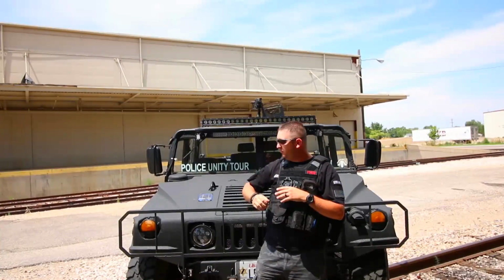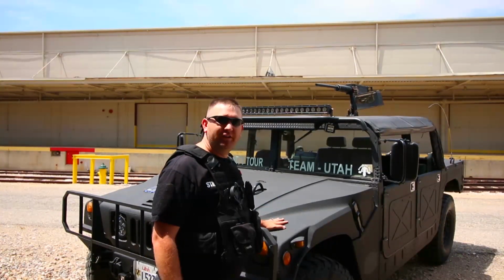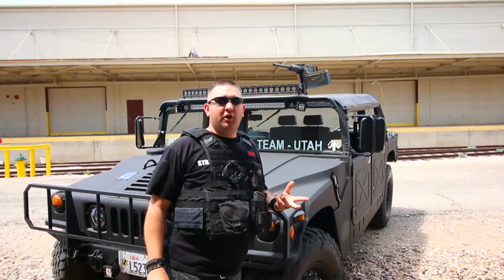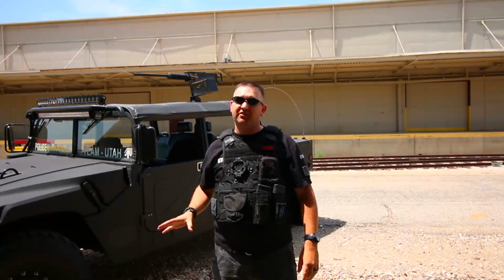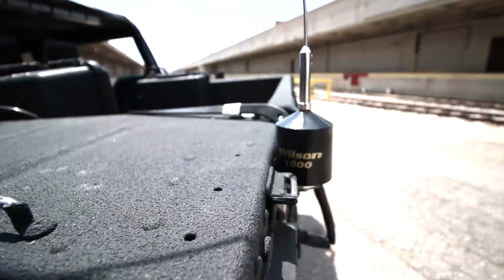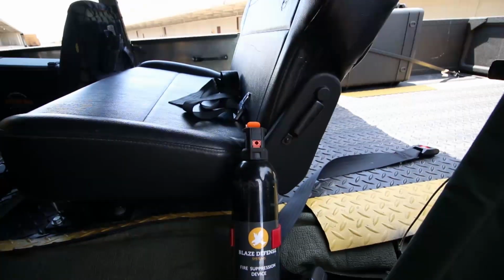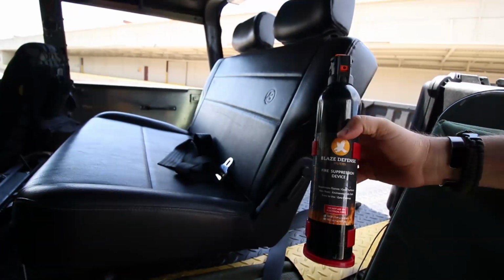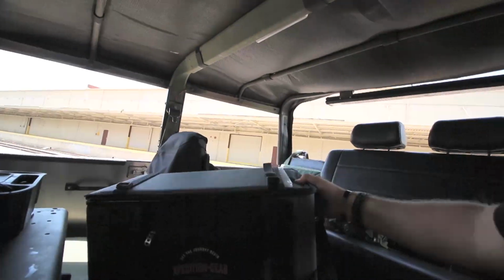The Charity Humvee Project